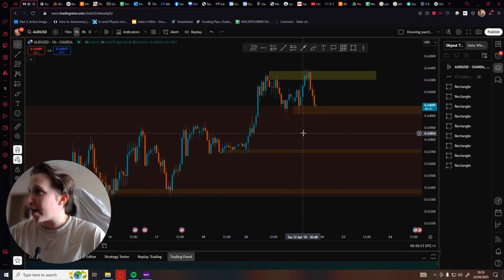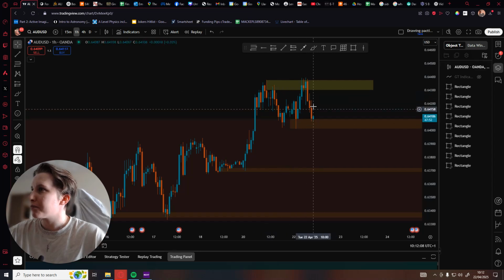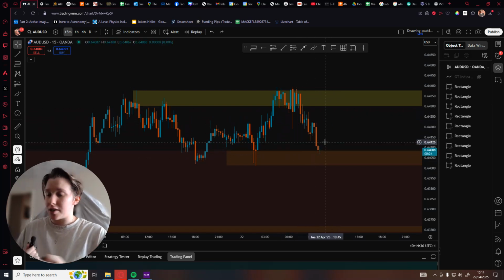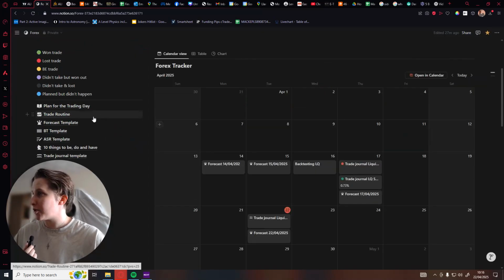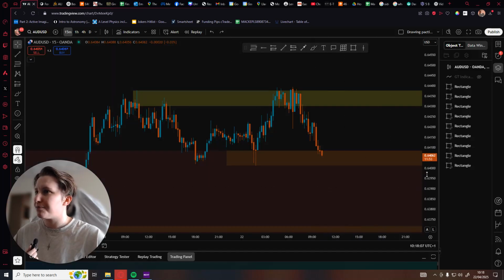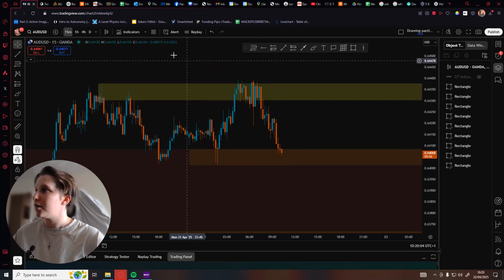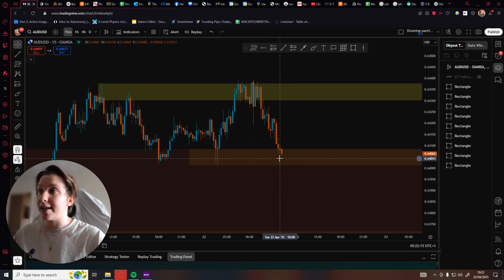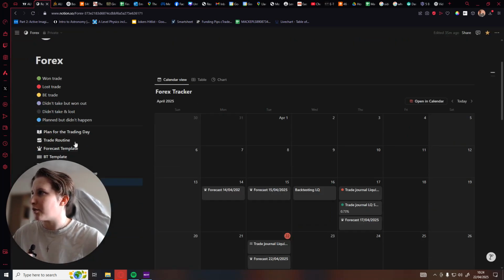Preparing for Trades - My Strategy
In this video, I share my approach to preparing for trades by analysing the current market state and the tools I use. I discuss the importance of understanding price movements, liquidity areas, and the need for confirmation before entering a trade. I emphasize that I only take trades that align with my plan and highlight the significance of back testing. Please take a moment to review my strategy and provide any feedback or thoughts you might have.

00:00 Market Overview
03:00 Trade Preparation
06:00 Execution Strategy